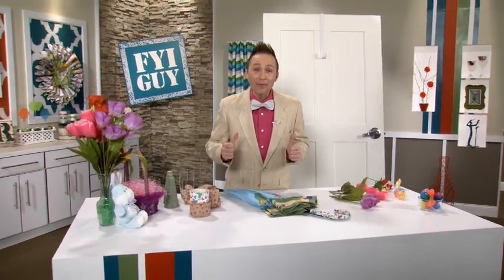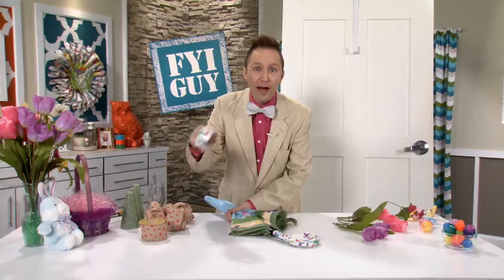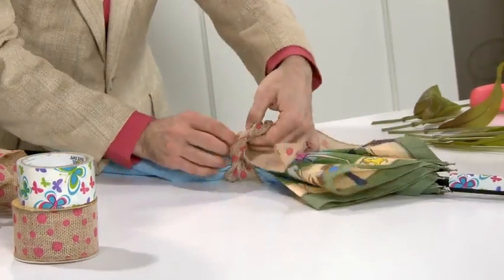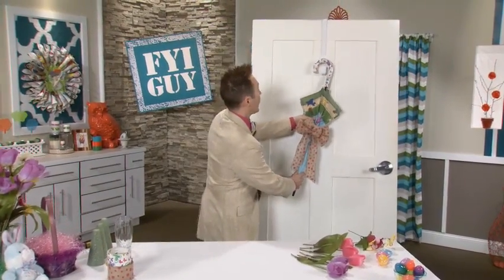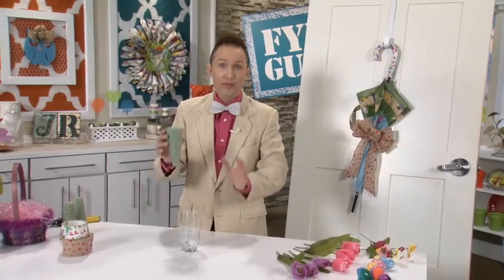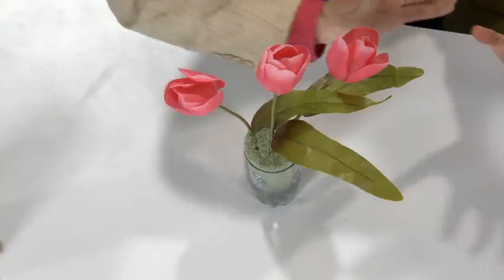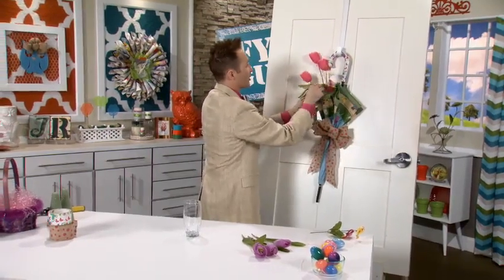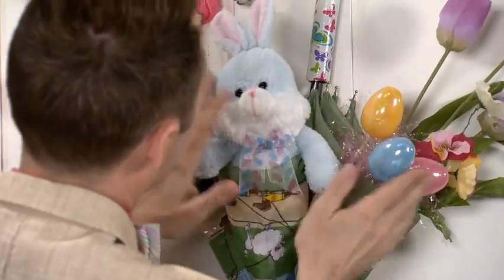FYI GUY: Easter Door Decor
An umbrella is transformed into colorful Easter door décor.  See more tips, tricks, and trends at my website!